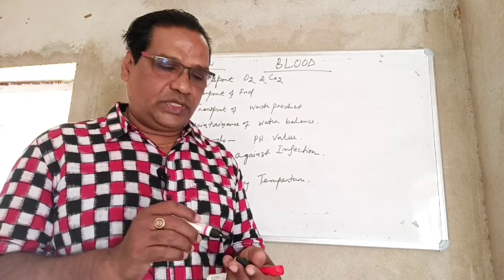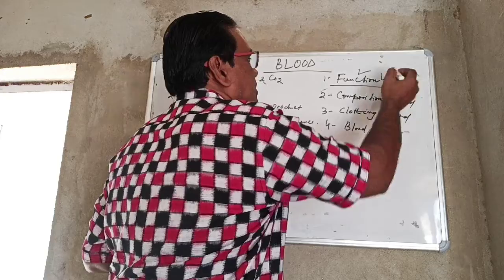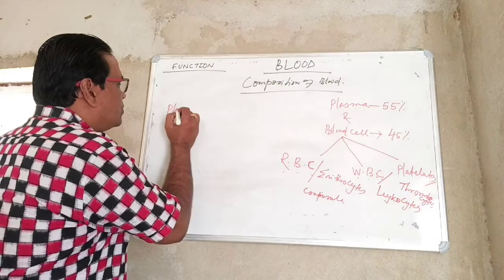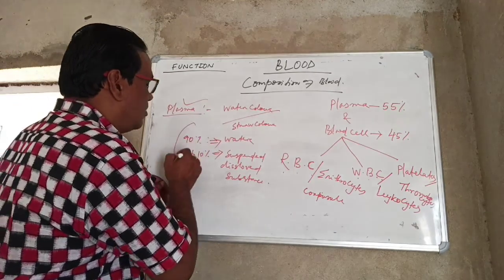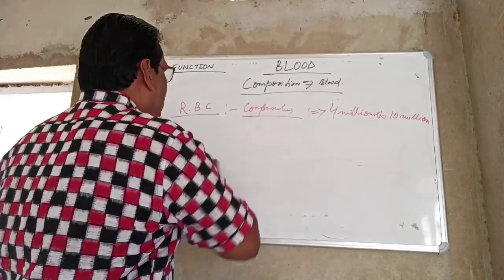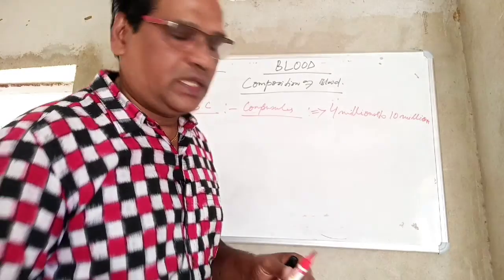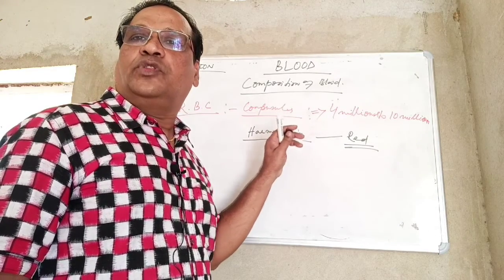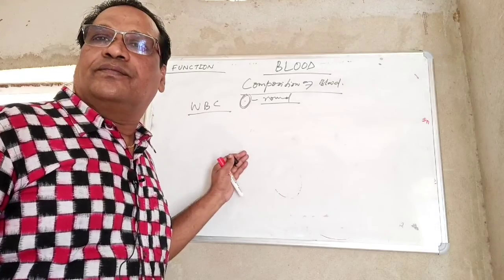2. Blood circulatory system (Part 2: Composition)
Composition of Blood in details